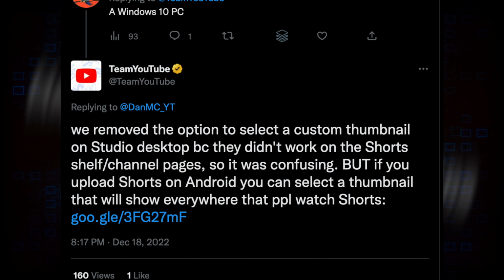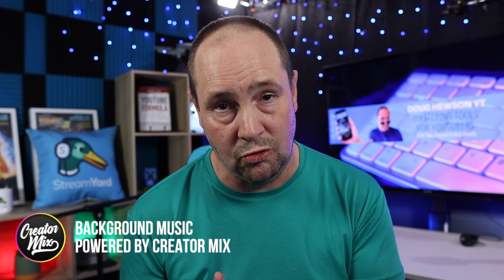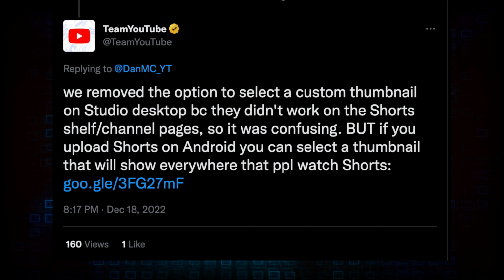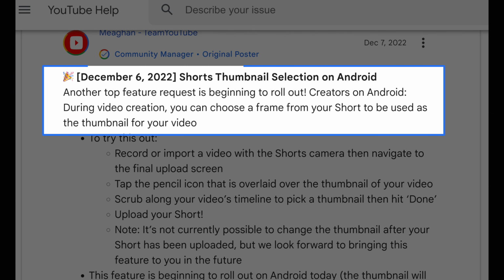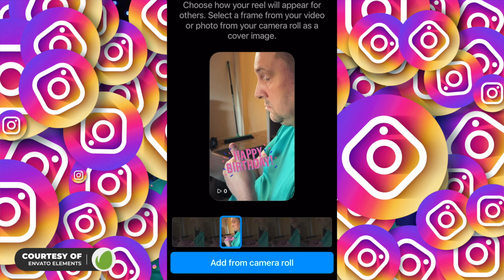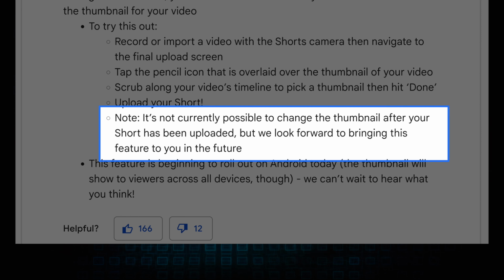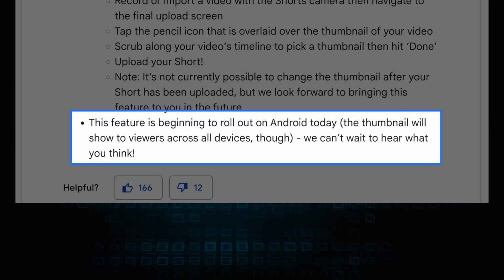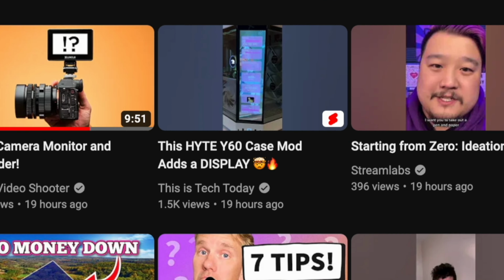Why You Can't Update Shorts Thumbnails (Right Now...)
For well over a month now, creators have been puzzled over the loss of the ability to change thumbnails on Shorts after upload. Many thought it was a bug, others thought YouTube may have been punishing them for some random reason. But that was not the case. In this video, Doug digs down to the very reason the feature was removed and teases what's coming in the future.

🏞 For all your content creation assets - stock footage, image, music, and more check out Envato Elements